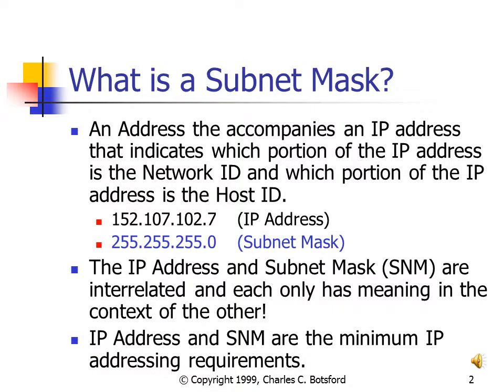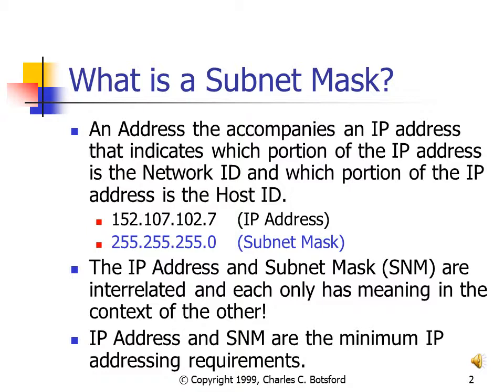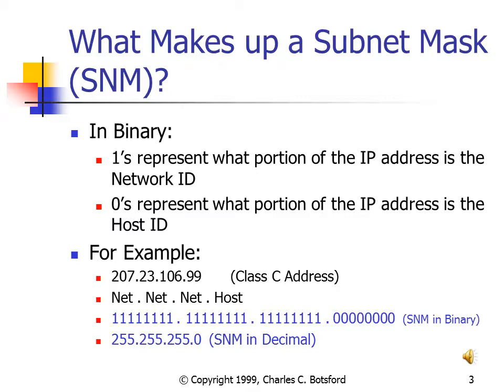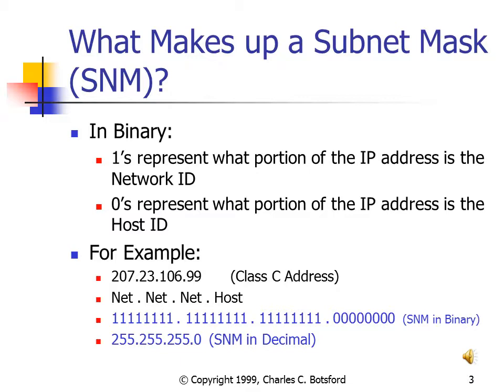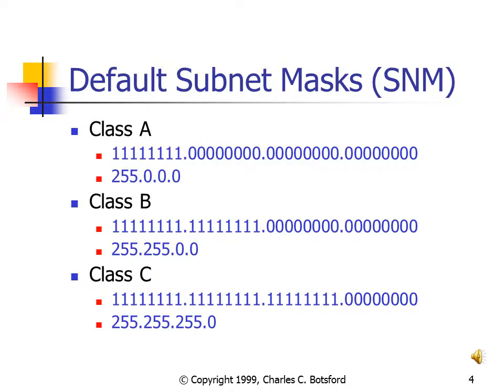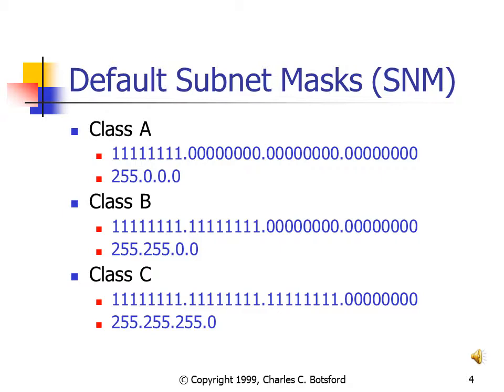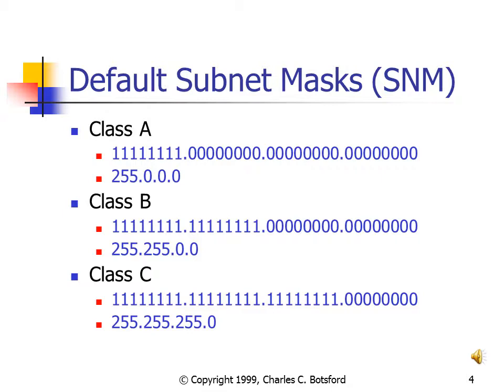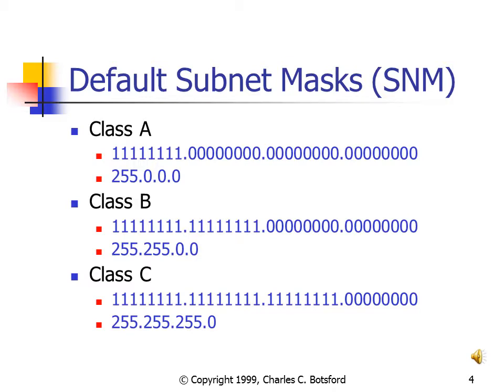LearntoSubnet: Default Subnet Masks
Understand the basics of subnetting with default subnet masks.
Part of LearntoSubnet channel:  A series of educational videos to help you learn to setup IP (v4) addresses and subnets on your network.